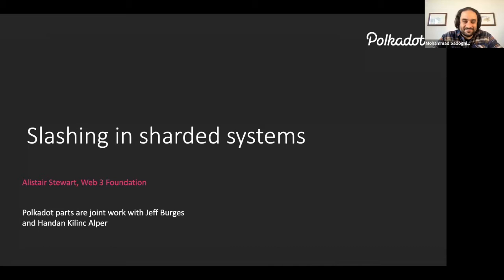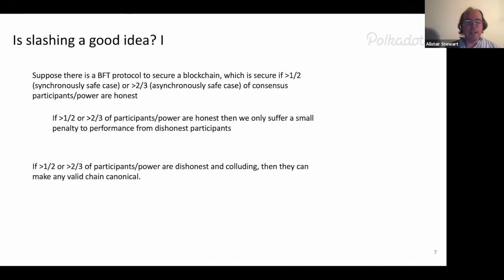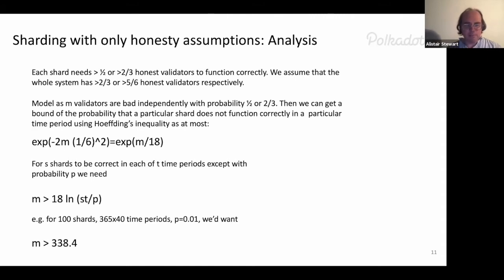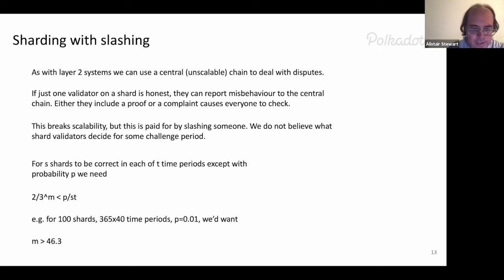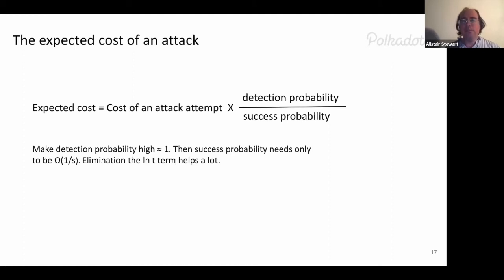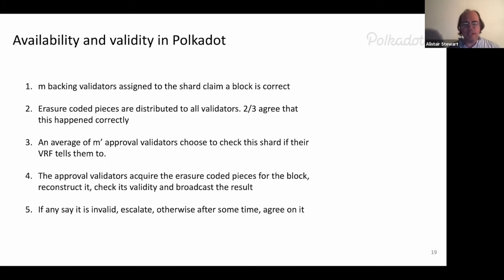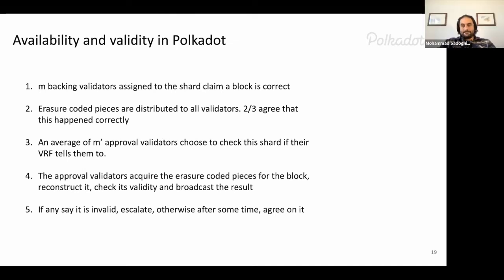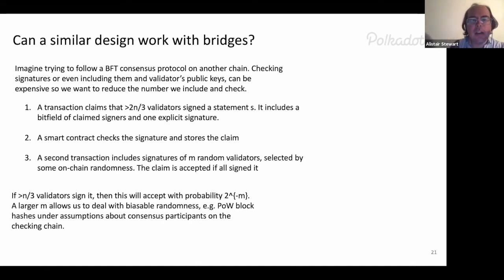ExpoLab Blockchain Speaker Series: Economics of Proof of Stake & Sharding in Polkadot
Speaker: Alistair Stewart, Web3 Foundation
Title: Economics of Proof of Stake & Sharding in Polkadot
Date: November 20, 2020

Join our Blockchain Acceleration Foundation (BAF), a student-led active community of blockchain builders and enthusiasts!